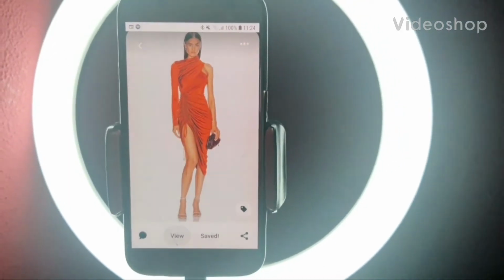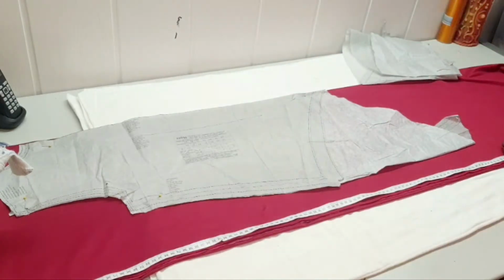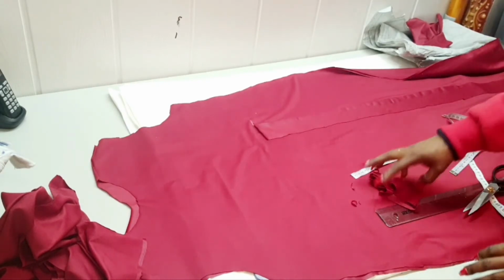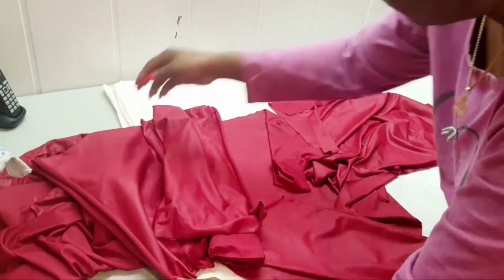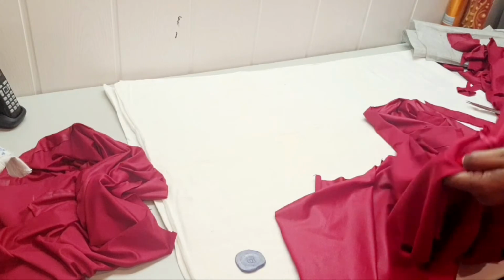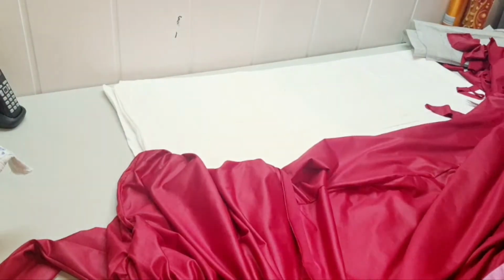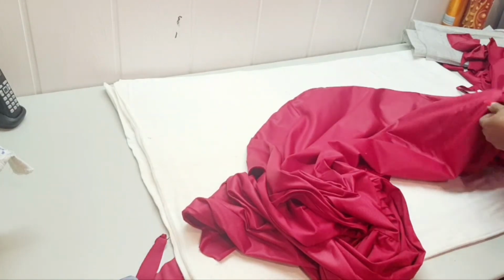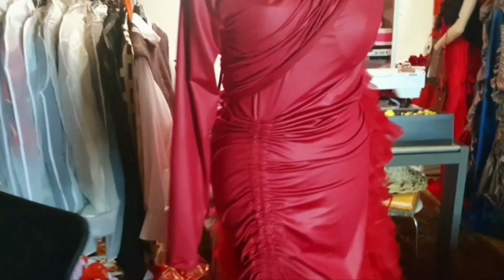SEWING ADRESS FROM PINTEREST||SEWING TUTORIAL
Hey Family, Hey Friends and welcome to this interesting sewing tutorial. This one is very Interesting, I found this amazing stylish dress on pinterest and I loved the design on it. So I decided to sew one for my self. Here it's how it went. Pleaseeeeeee